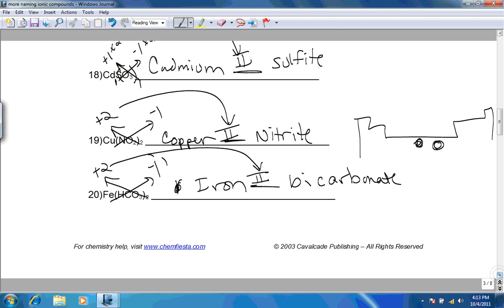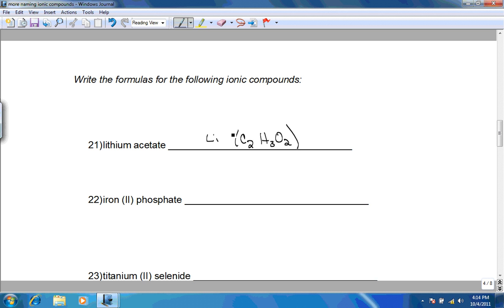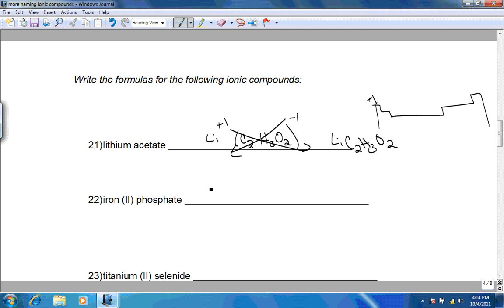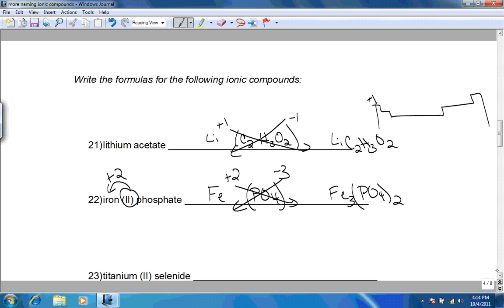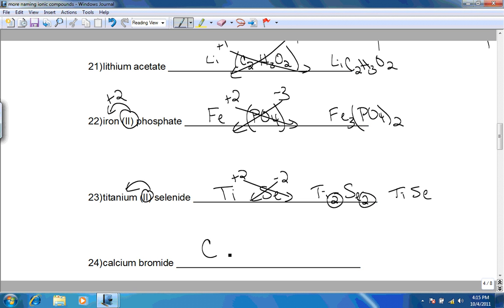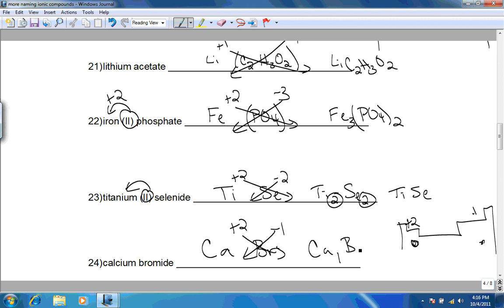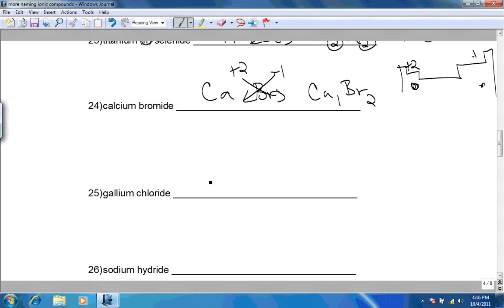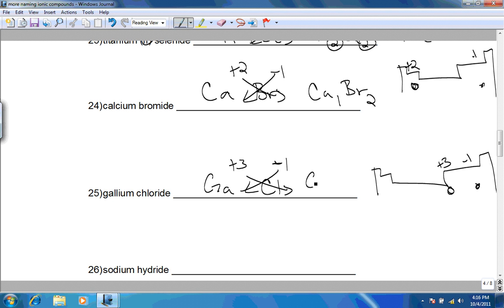more naming ionic compounds 21 to 25